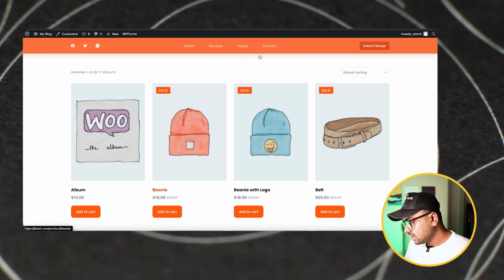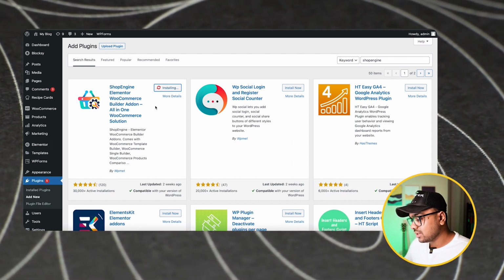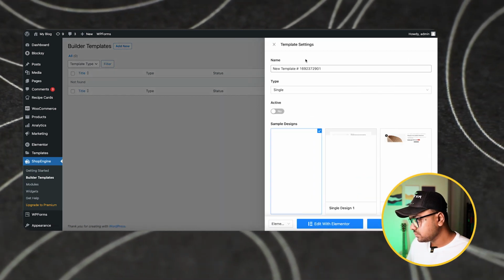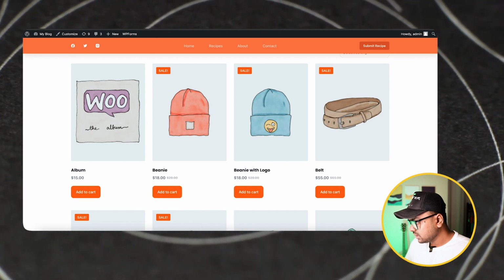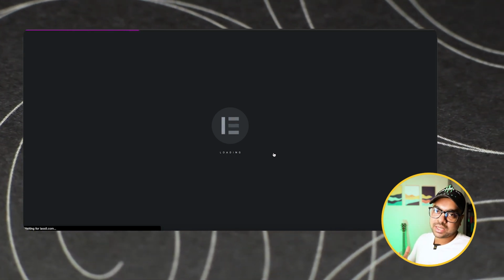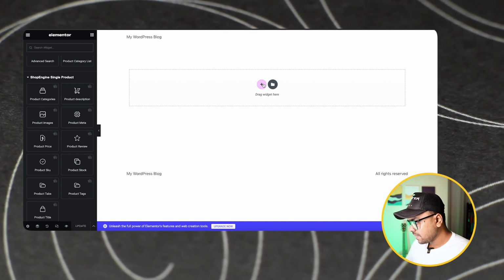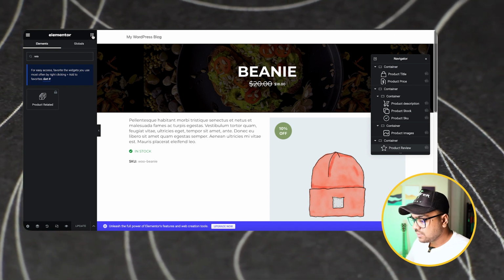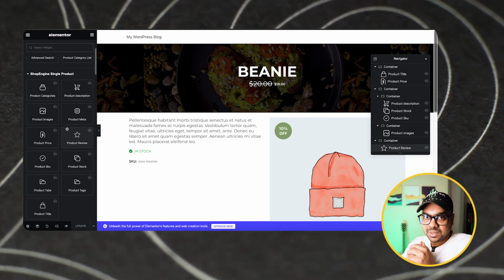WooCommerce Single Product Page Customization | Dipto Sarkar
In this comprehensive WooCommerce tutorial, join Dipto Sarkar as he guides you through the process of customizing your WooCommerce single product pages. Learn how to enhance the visual appeal and functionality of your online store by making targeted changes to the product page layout, design, and elements. Whether you're a beginner or an experienced developer, Dipto's step-by-step instructions and practical tips will empower you to create a unique and engaging shopping experience for your customers.